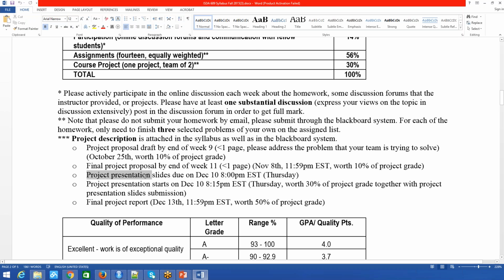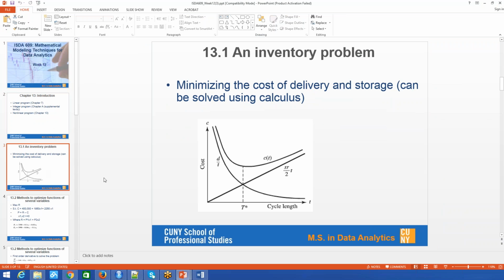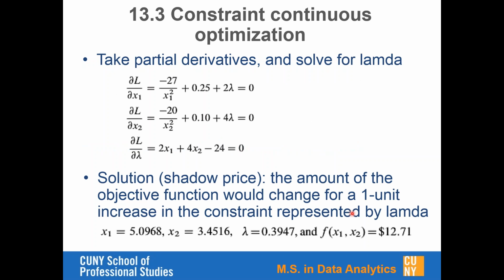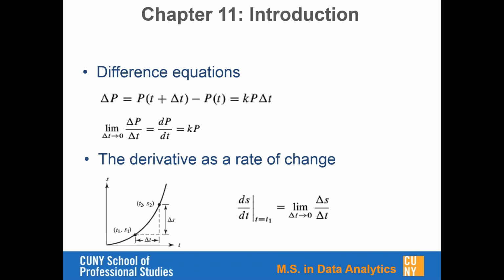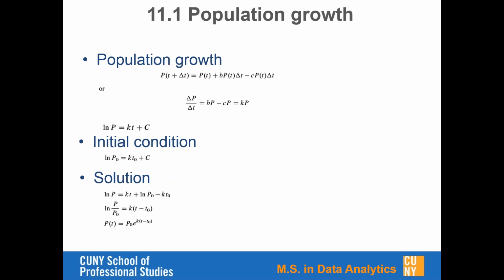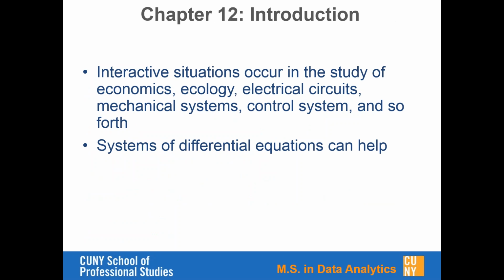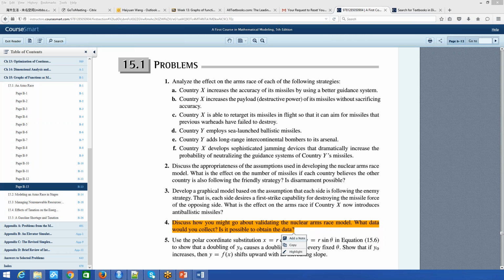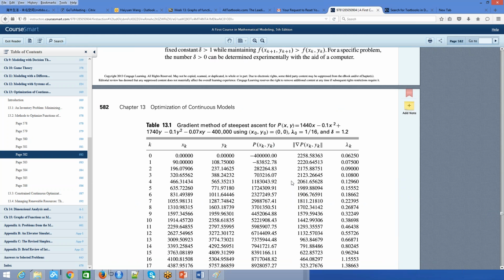CUNY MSDA609 Nonlinear Programming